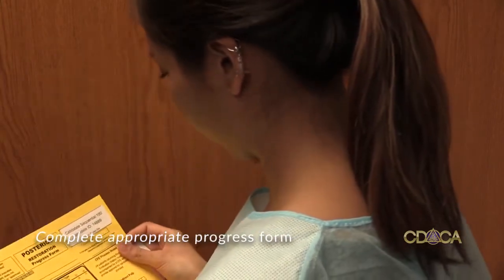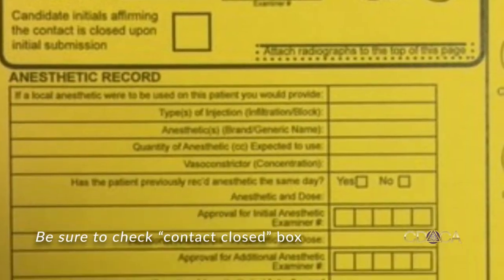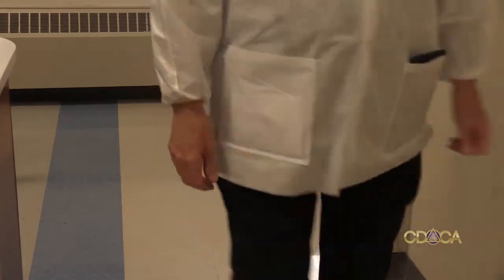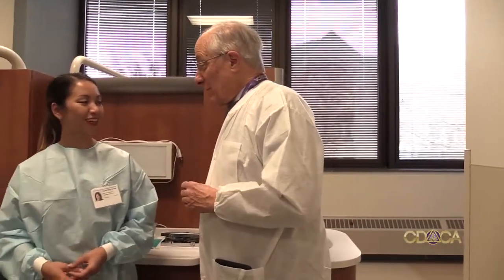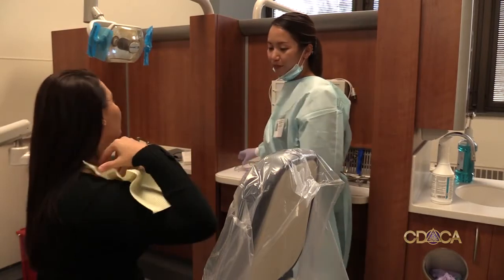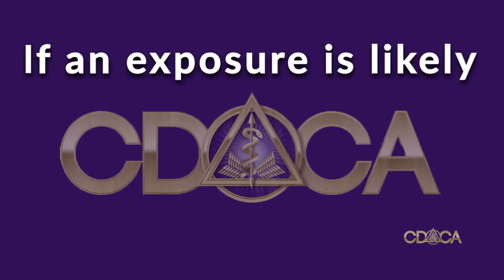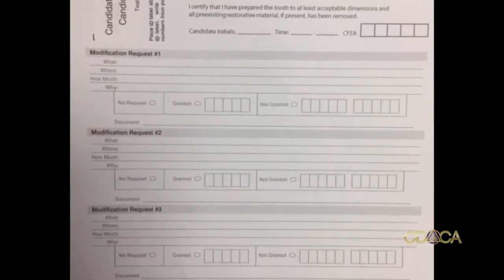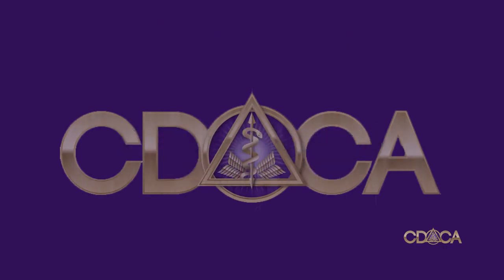ADEX Dental Examination in Dentistry: Restorative Examination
What to expect at the ADEX Restoration Examination. This video is a simulation of an actual examination and is intended to help candidates understand the flow of examination day.